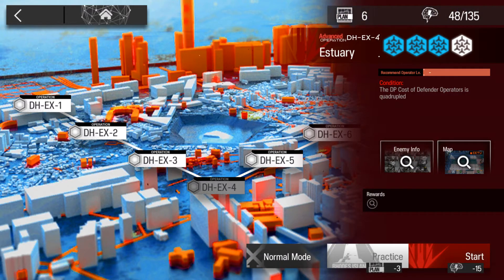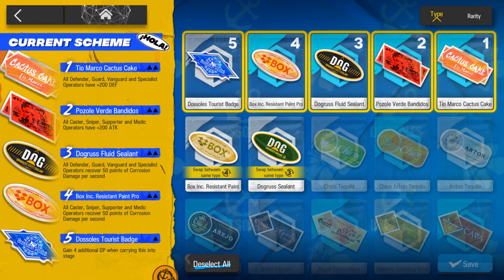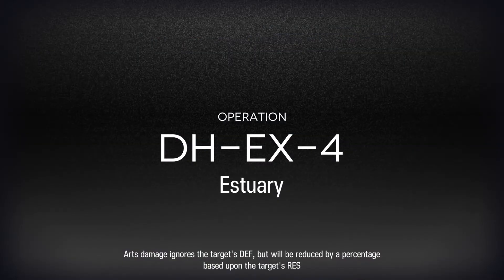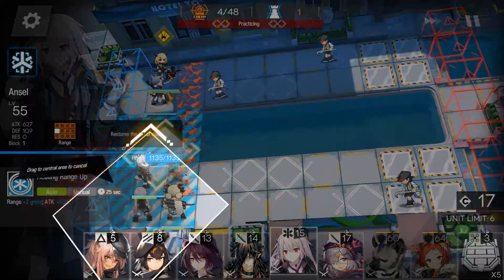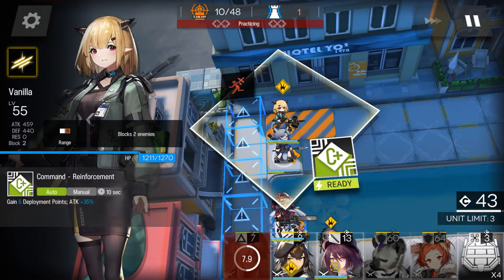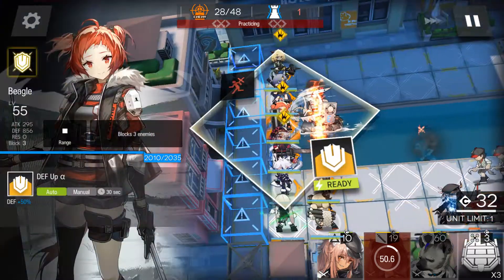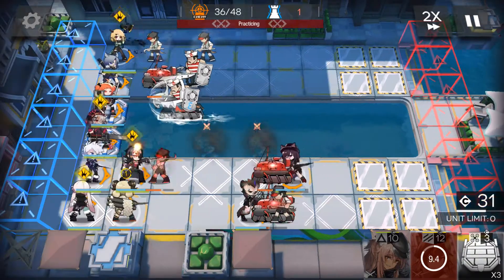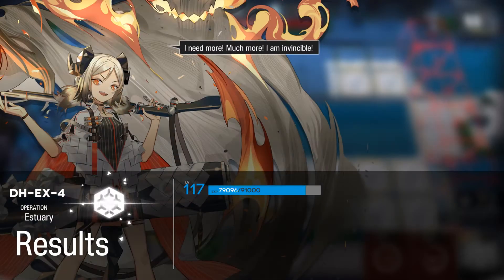Arknights | DH-EX-4 Challenge Mode Clear | Easy Ifrit Core | Dossoles Holiday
Back with another video, which I thought deserved because the execution ended up slightly different from the original DH-EX-4 clear!

I hope this guide will serve as an inspiration to your clear!

TIMESTAMP:
00:00 - Intro
00:30 - Stickers Used
01:00 - Squad List
01:20 - Strategy Execution